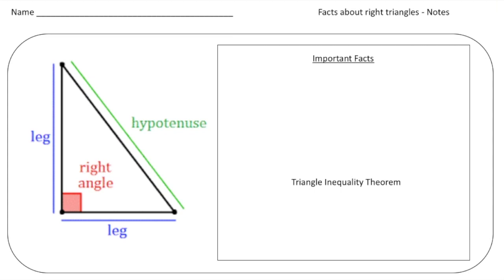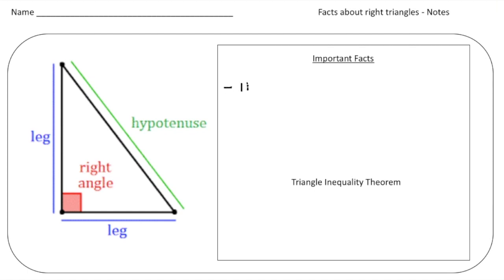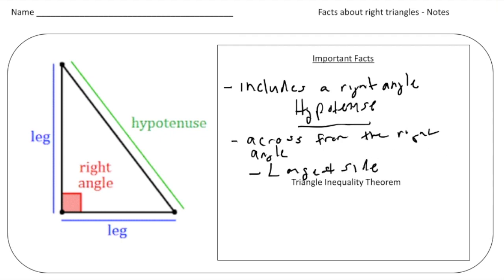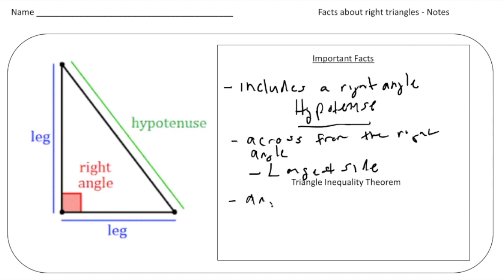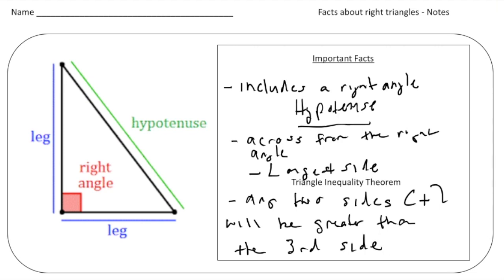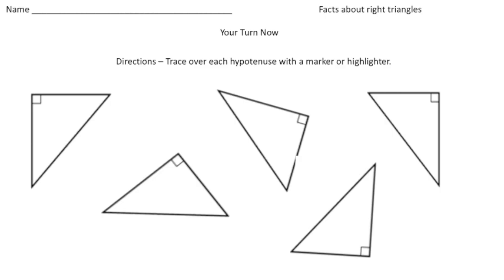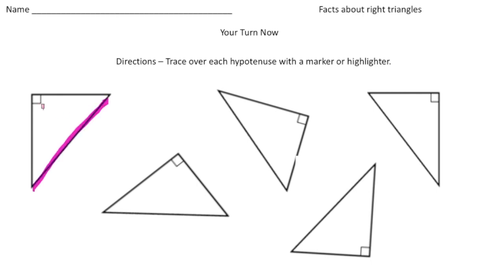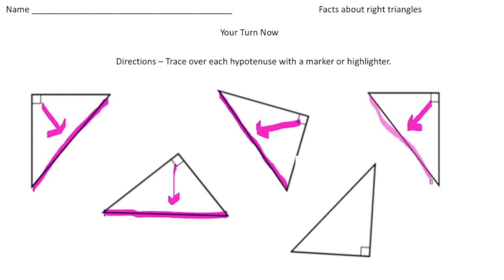Facts about Right Triangles | Math Made Easy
Dive into the essential facts about right triangles and uncover why they’re so special in geometry! This video covers key properties, definitions, and applications of right triangles to help you master the basics.